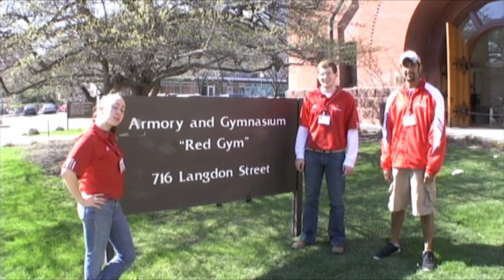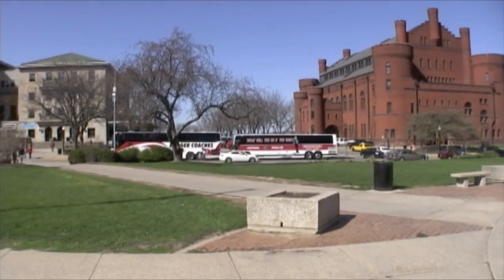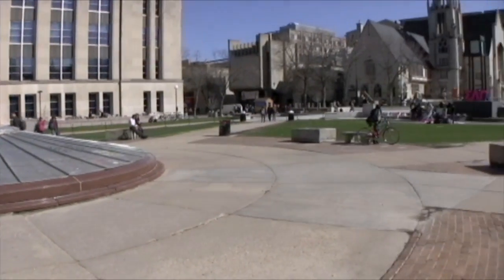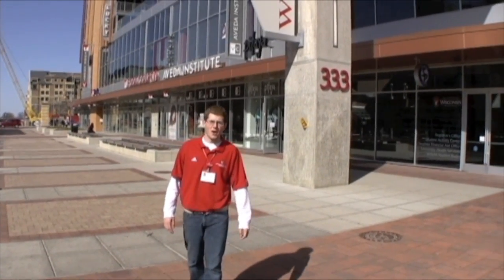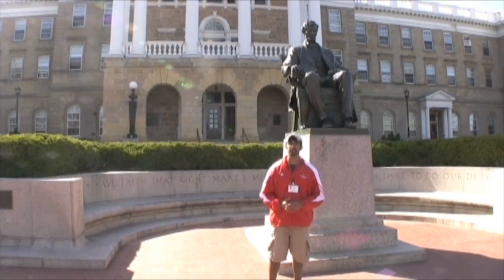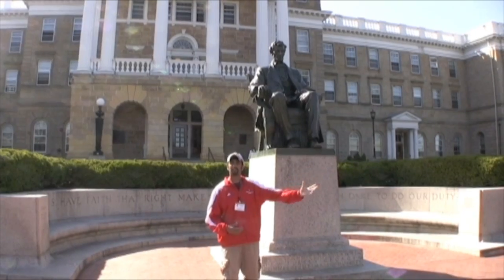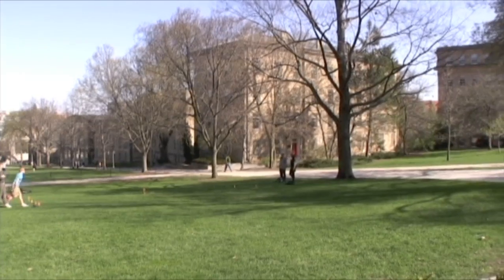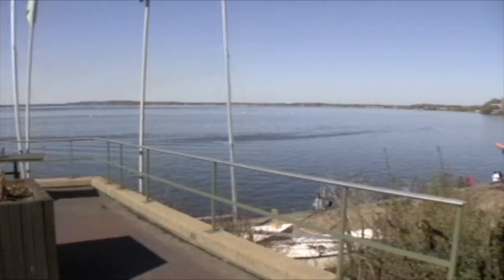On Wisconsin Campus Tour